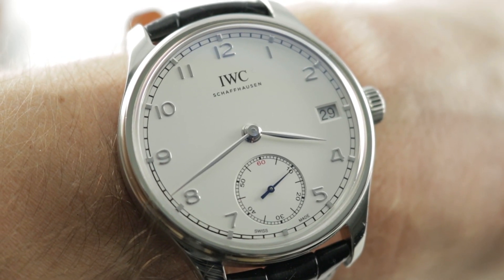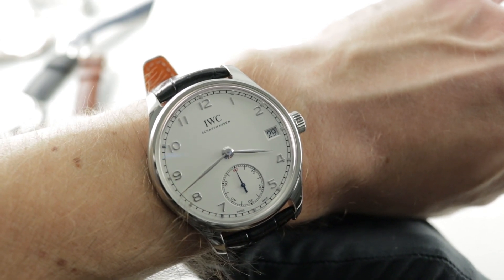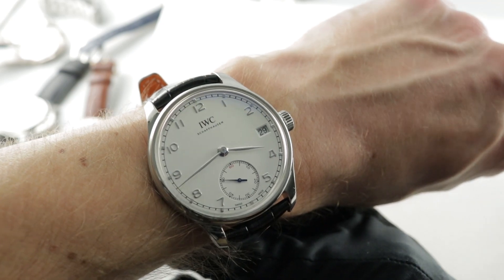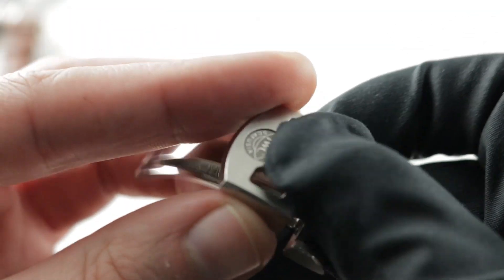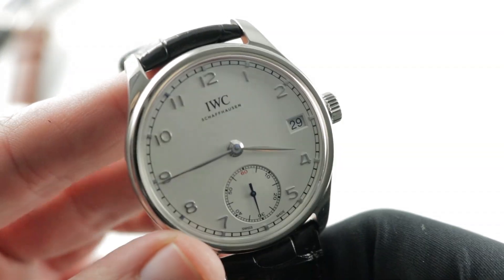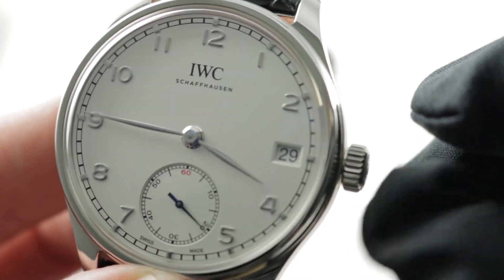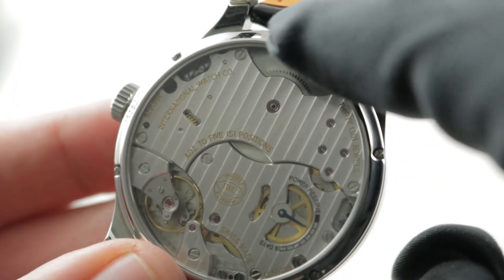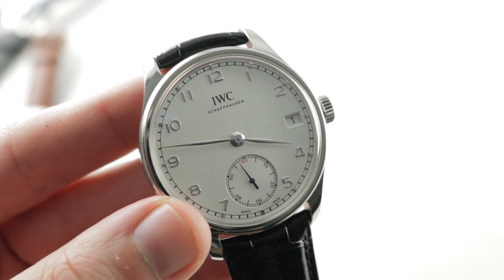IWC Portuguese Hand-Wound Eight Days 5102-03 IWC Watch Review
The IWC Portuguese Hand-Wound Eight Days 5102-03 is encased in 43mm of stainless steel surrounding a silver dial on a black alligator leather strap. Features of this IWC Portugieser include 8-day power reserve, power reserve indicator, hours, minutes, small-seconds, and date.